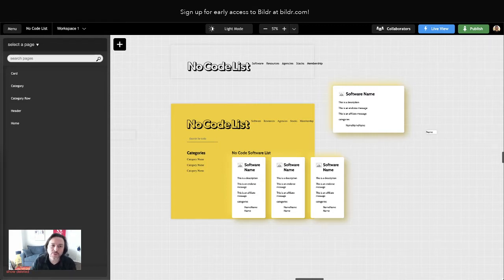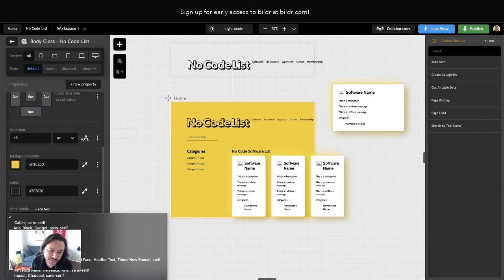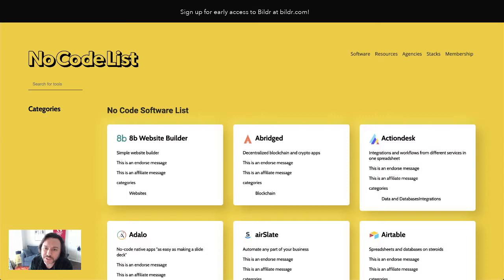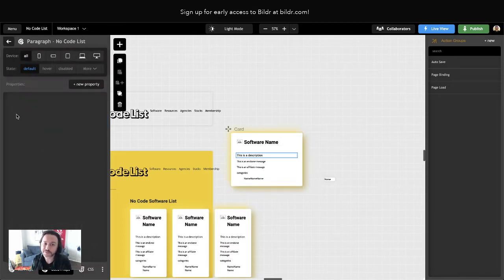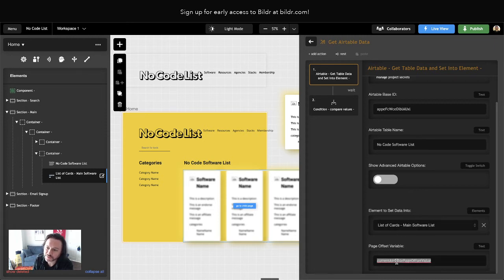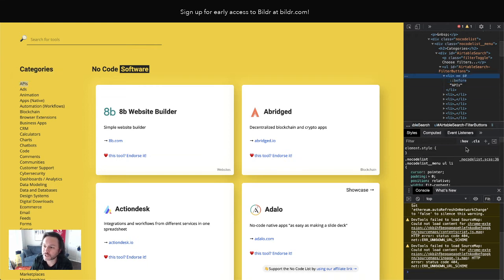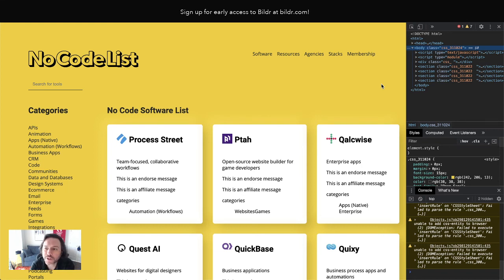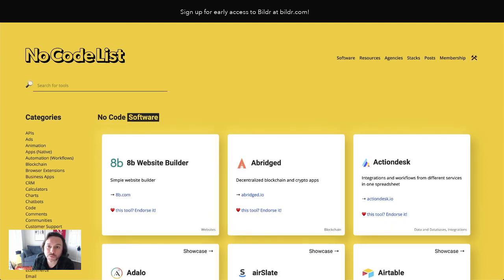Livestream: No Code List Rebuild #6 - 11/23/20